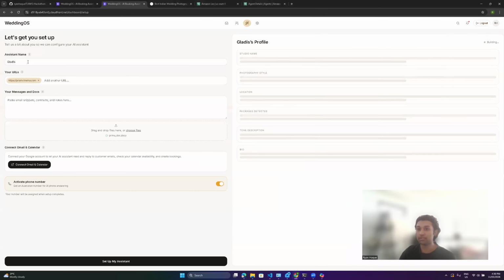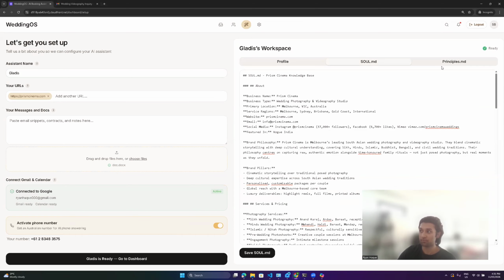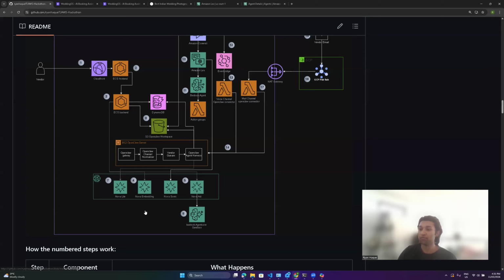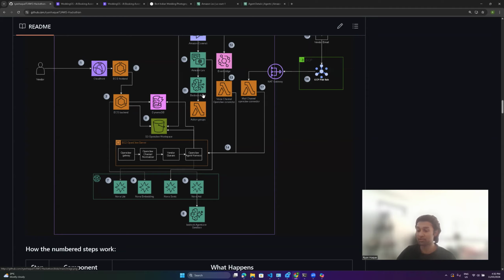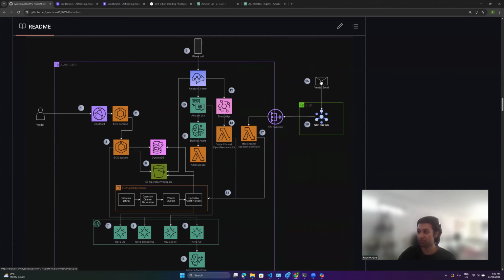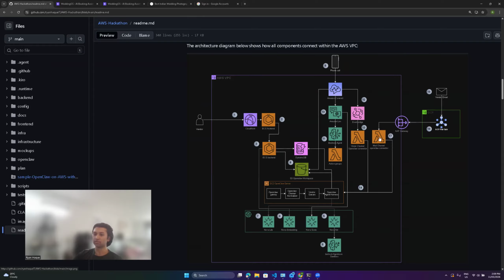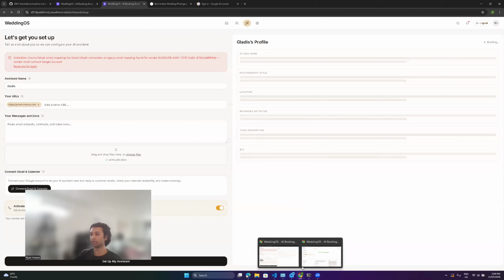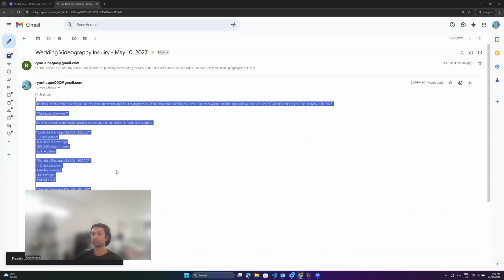WeddingOS Demo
Wedding OS — AI Studio Manager for Wedding Vendors | Amazon Nova AI Hackathon

● Here are your timestamps:

  0:00 — 3 Minute Overview
  3:20 — Email Demo
  5:08 — Phone Demo

  Four Amazon Nova models in one pipeline:
  - Nova Act — reads vendor websites visually, zero forms
  - Nova Embeddings — learns from past Gmail conversations
  - Nova 2 Lite — generates vendor personality + drafts every response
  - Nova 2 Sonic — answers phone calls in real-time via Amazon Connect

  Built on AWS: ECS Fargate, EC2, DynamoDB, S3, Amazon Connect, AWS CDK.